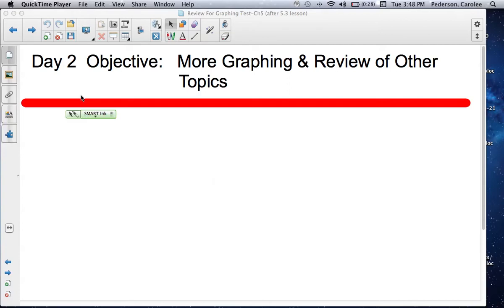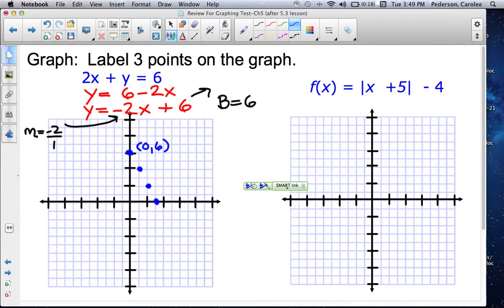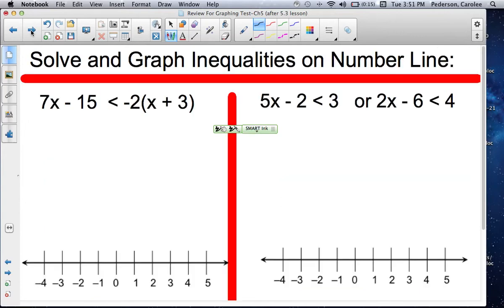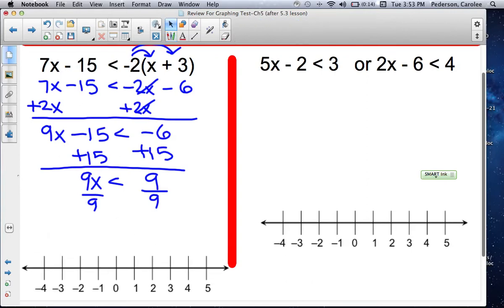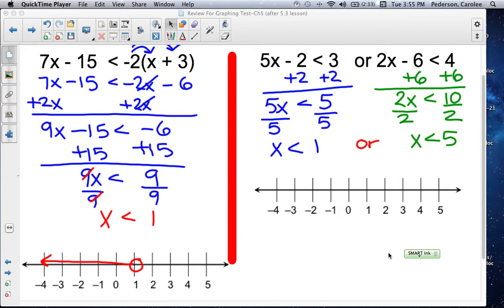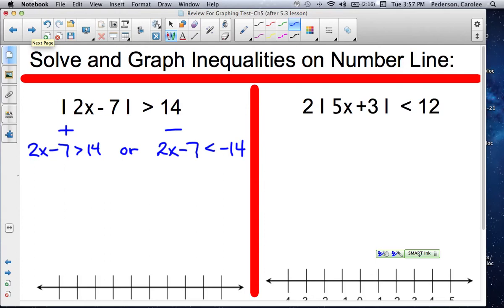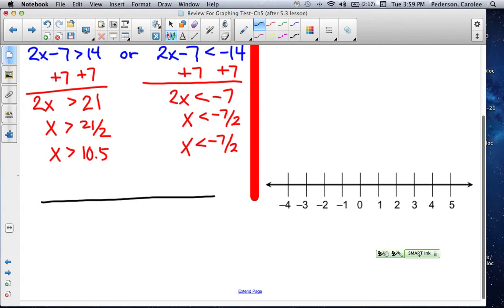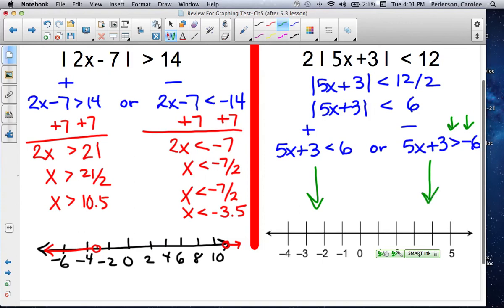Review 5 1 to 5 3 Day 2 Part 1